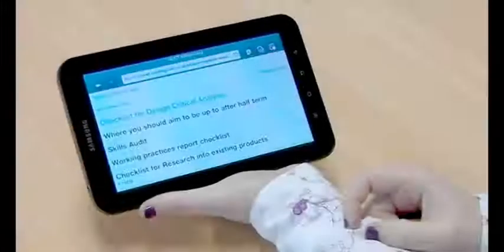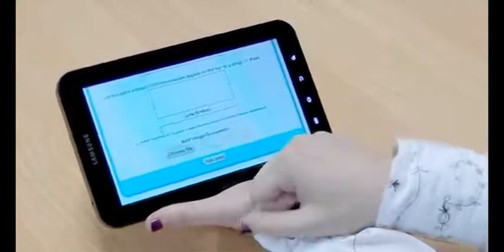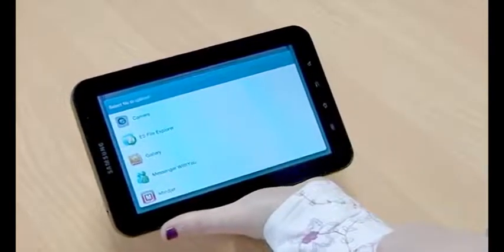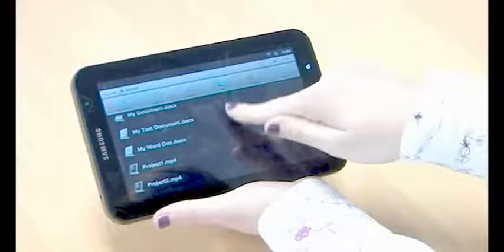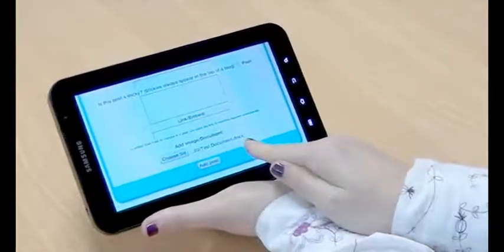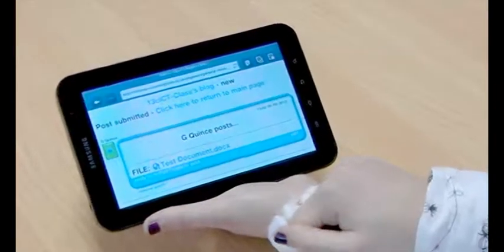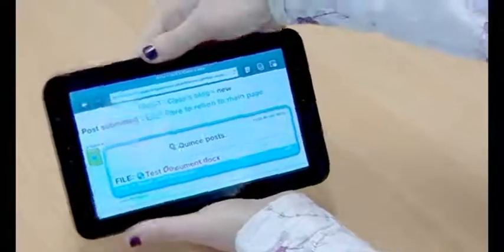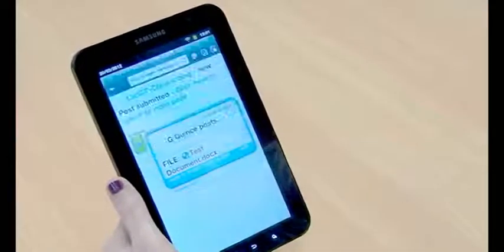Samsung Galaxy Tabs - Office files and the school blogs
Internal tutorial for staff at Cramlington Learning Village, showing how to use their Galaxy Tabs to upload and download Office documents to the school blogs